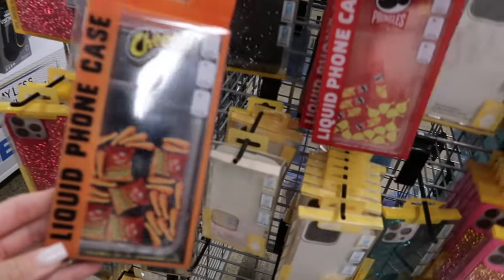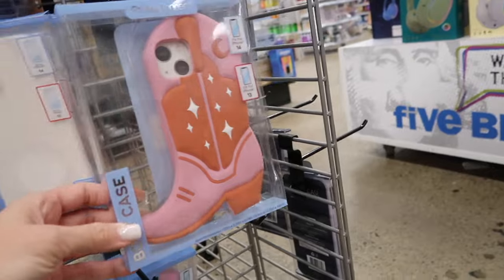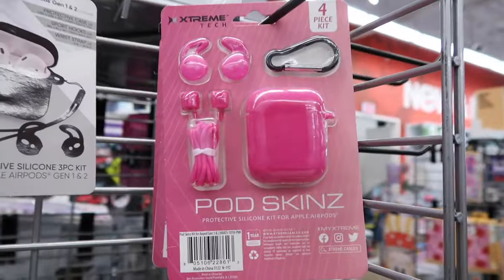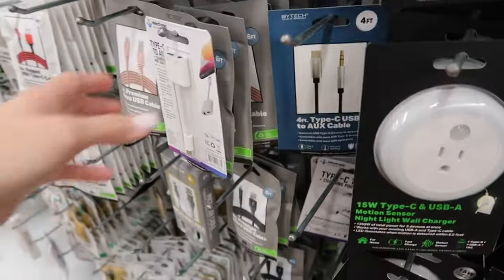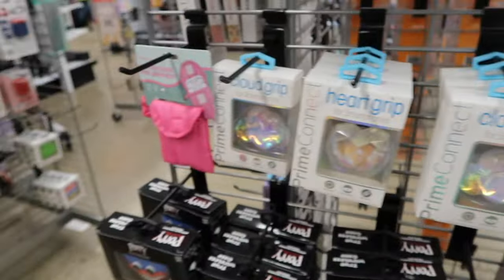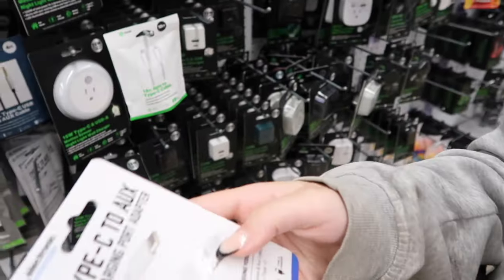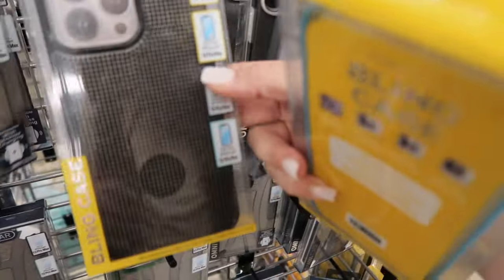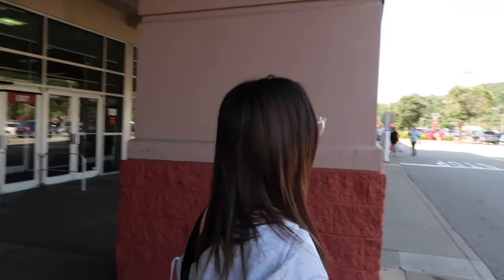NEW iPHONE SHOPPiNG VLOG FOR BACK TO SCHOOL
AMAZON BABY REGiSTRY FOR ViRTUAL BABY SHOWER

TARGET REGiSTRY FOR ViRTUAL BABY SHOWER

Mya's Instagram: myagoetz_

Mya's tiktok: myagoetz

Alayah's TikTok: alayahlmao